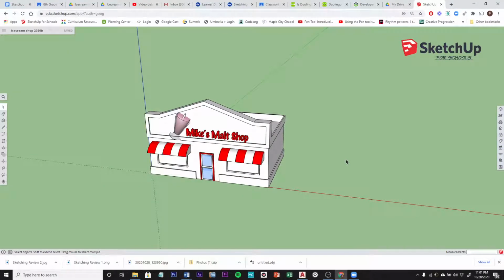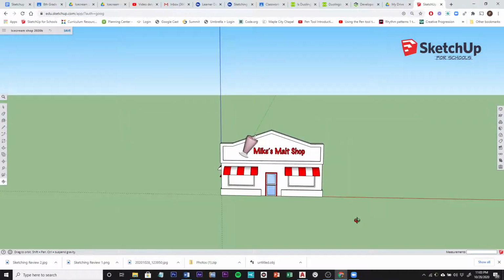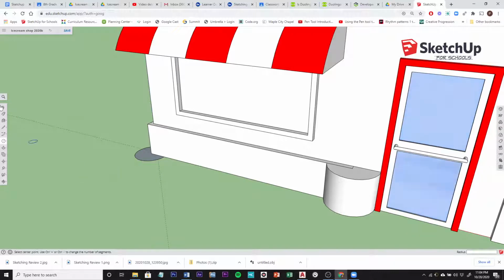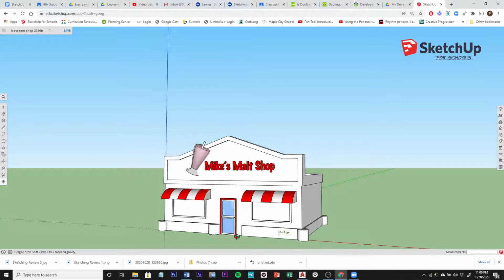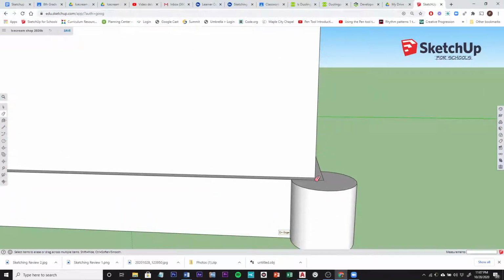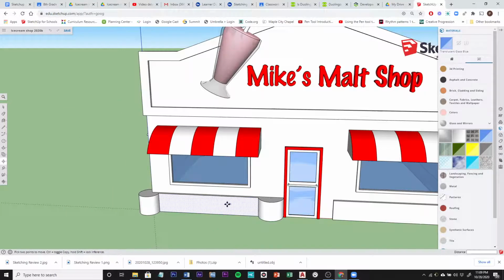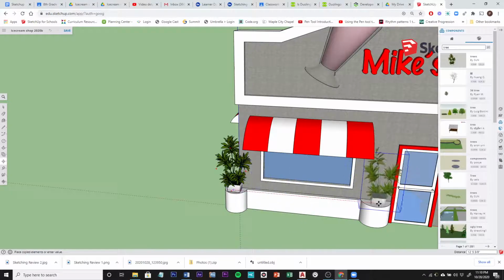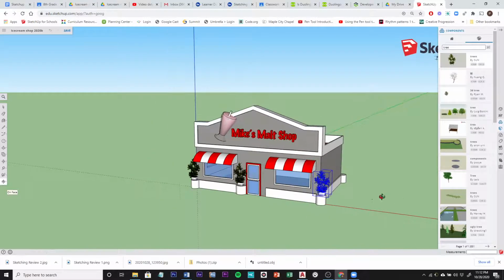Ice Cream Shop Part 4 Sketchup for Schools Tutorial